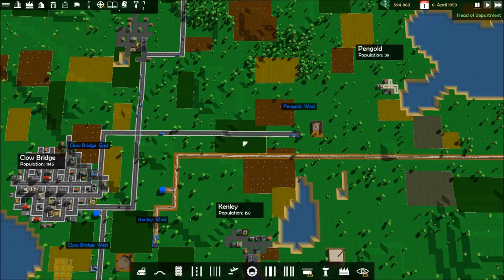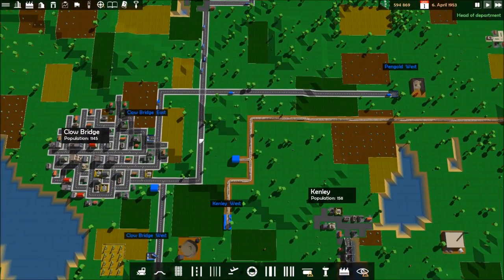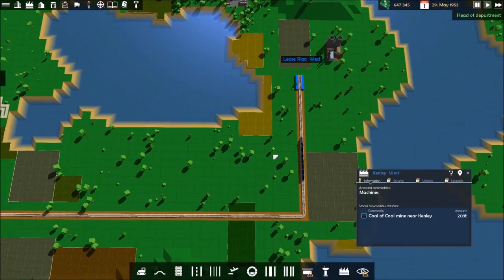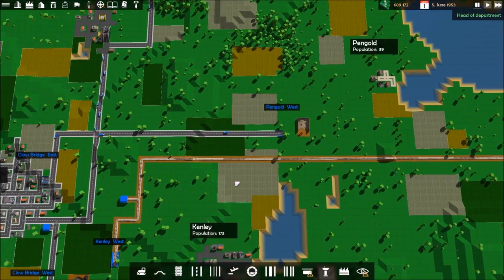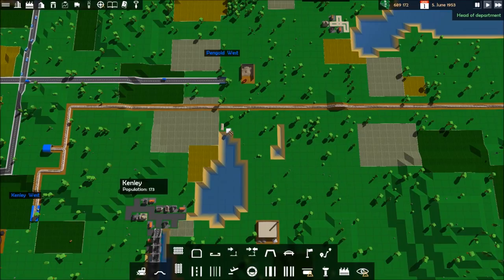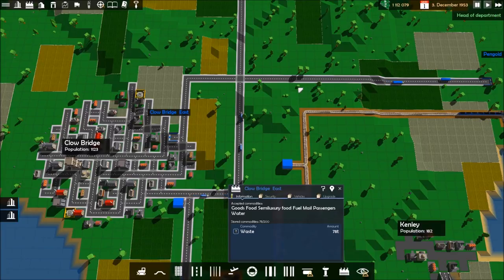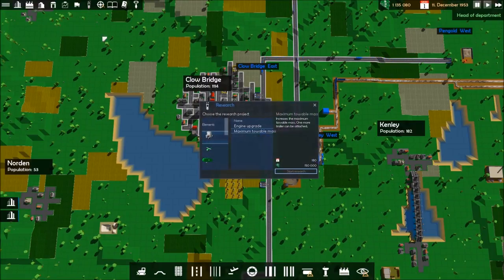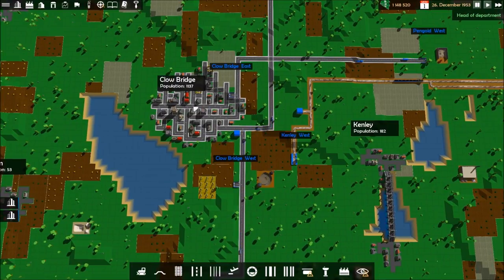Transports Lets Play #3 - Train Signals and Truck Upgrade - Transports Gameplay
In this Transports Lets Play episode we add a second train to our existing route which means a new section of track and signals to handle the traffic. We also research a truck upgrade that allows us to carry two trailers per truck instead of one.

Transports is a transport business simulation game. Build trucks, buses, ships, planes and trains to transport goods and passengers between industry buildings and cities.

Play against your opponents and build your own transport empire.

-Build trucks, buses, ships, planes, trains, trams, maglevs, helicopter and zeppelins to transport goods and passengers between industry buildings and cities.

-Renew your transport vehicles and replace them with better versions. Manufactories will offer you exclusive and special vehicle variants which will give you benefits.

-You can research vehicle improvements to increase the efficiency of your vehicles.

-Play with up to 20 computer opponents on huge procedurally generated maps.
-Sabotage your opponents or make agreements to prevent sabotage acts against your transport routes. -Cooperate with them to provide cities as quickly as possible or buy unpleasant competitors.

-Help cities grow by satisfying their needs for goods, food and luxury goods. Big cities provide more passengers which can be transported to nearby cities profitably.

-Transport 40 different goods between 39 different industries and numerous cities.
Keep your station stock low to get a production bonus from industry buildings. Deliver machinery and tools to industry buildings to get a production boost for a short period of time.